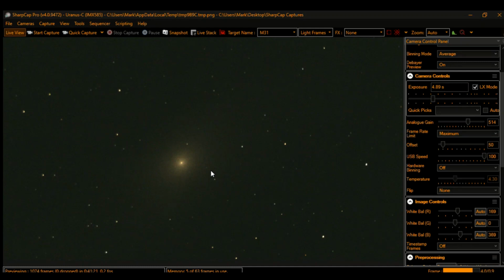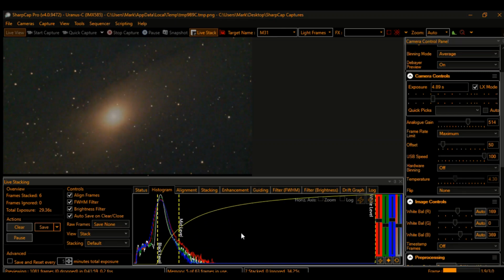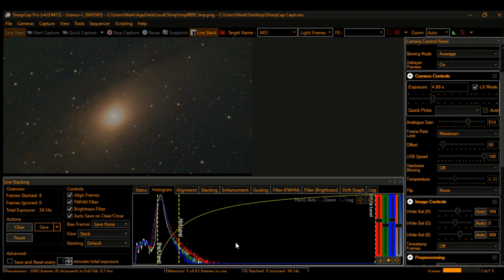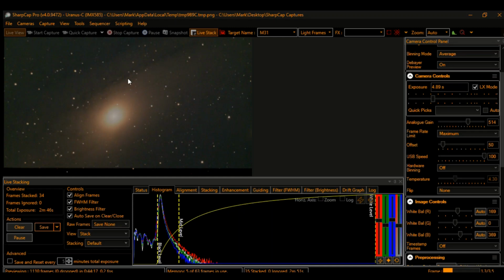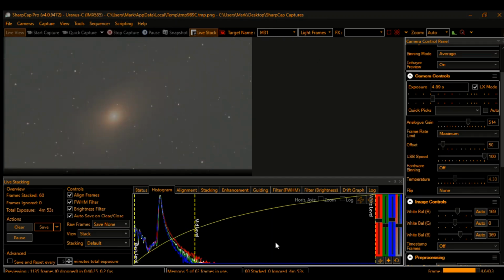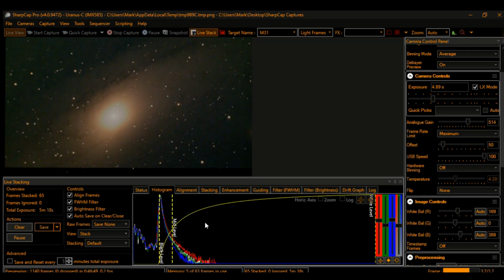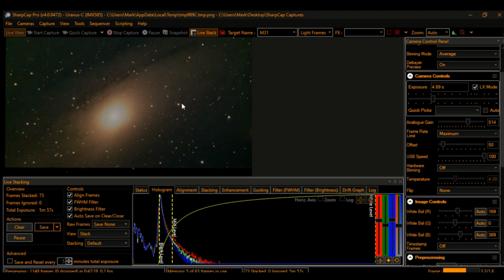Electronically Assisted Astronomy (EAA) Short Shots 1: Our galactic neighbor the Andromeda Galaxy!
Trying out a new style of video where I take 5 minutes worth of exposures on a deep sky target and give some information about it. I think that this shows what to expect when doing EAA without lots of post processing. The first target I chose is M31, or the Andromeda galaxy. This is the closest galaxy to our own Milky way at 2.5 million light years away. It is a large and comparatively bright target in the sky, and one that almost every amateur astronomer wants to see and photograph.